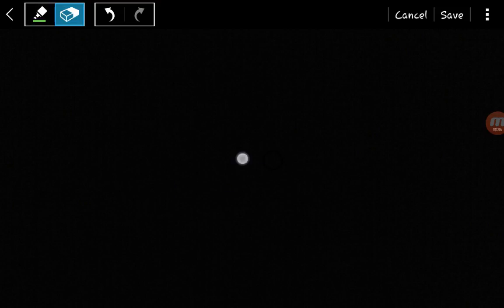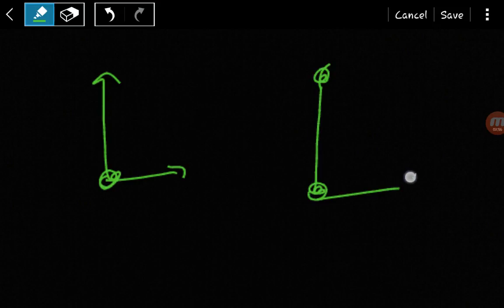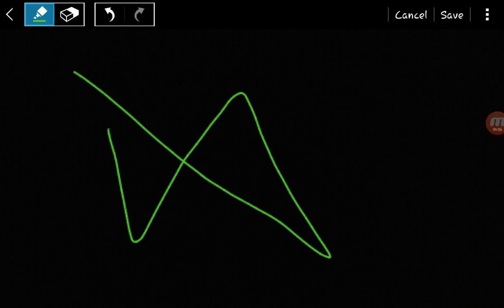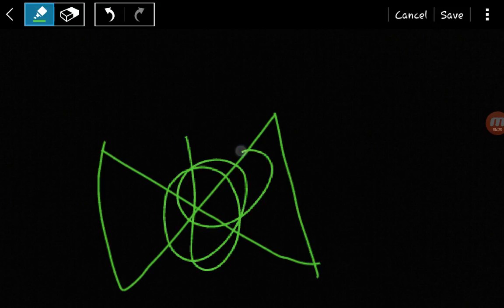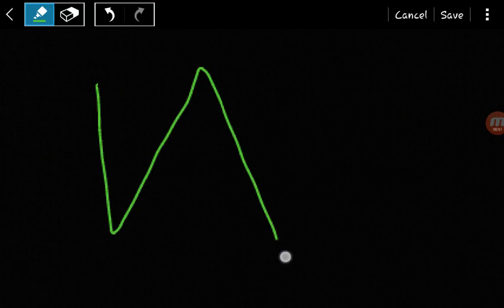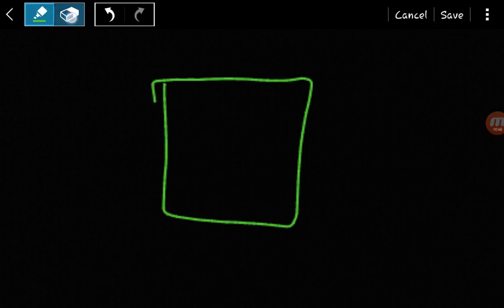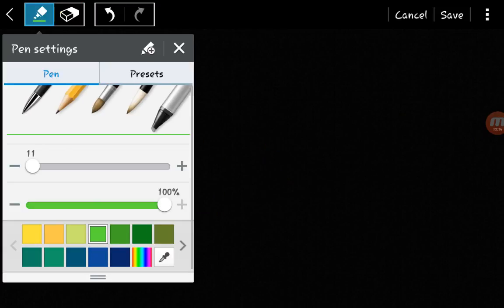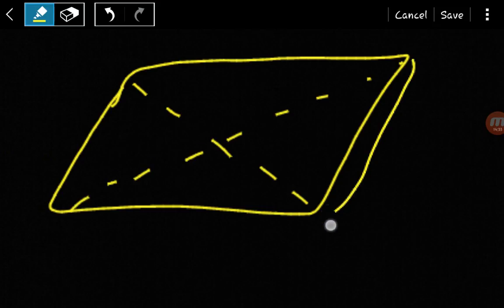Basic Geometric Ideas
In this video, i will go over some basic geometric ideas. Lines, shapes, and other geometry.
 Sorry about the abrupt ending.